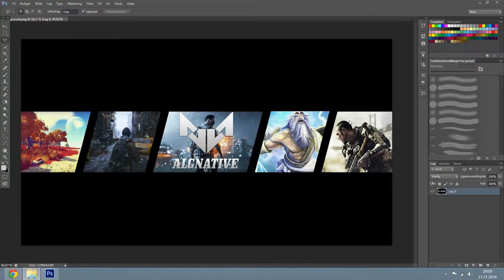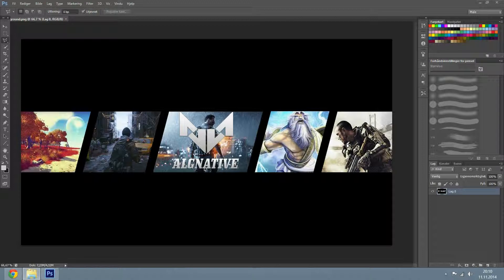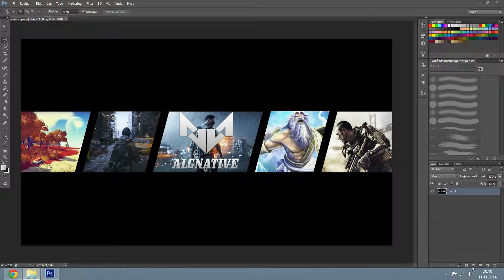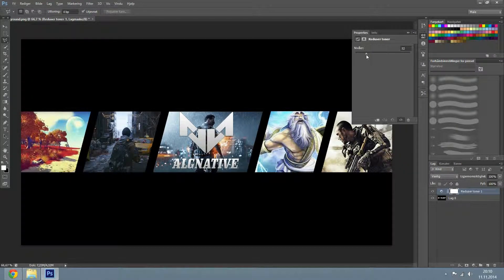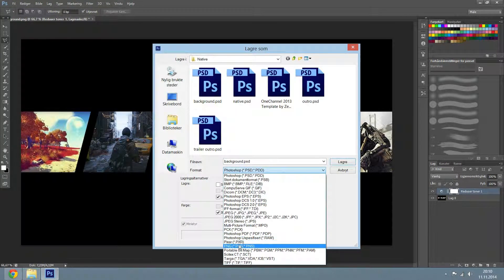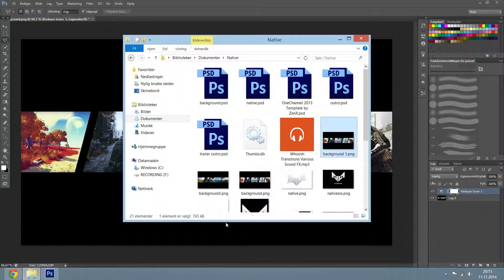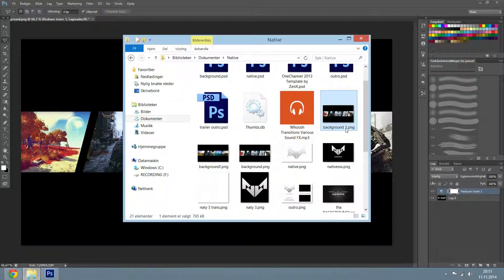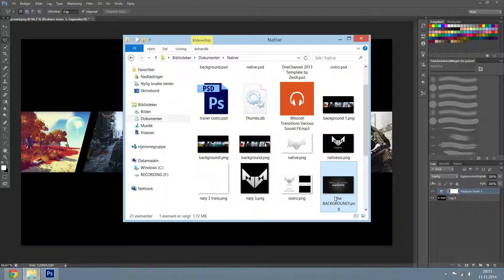How to compress files in Photoshop!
In this video I will give you a quick little tutorial on how to make your Photoshop files smaller in file size!

Tha Social Snizz!

Outro Music: Stumbleine - Sleeping Through The Day (The Walton Hoax Remix)